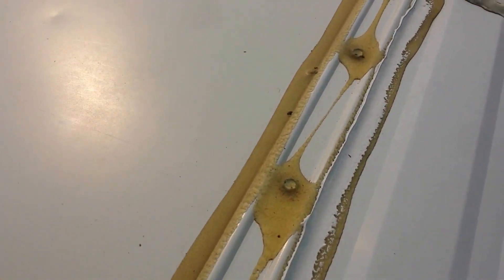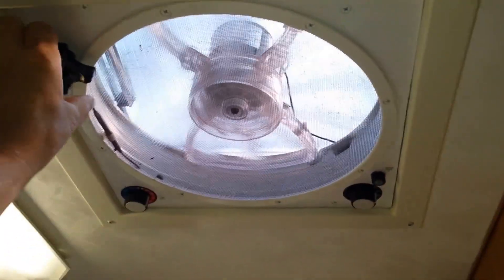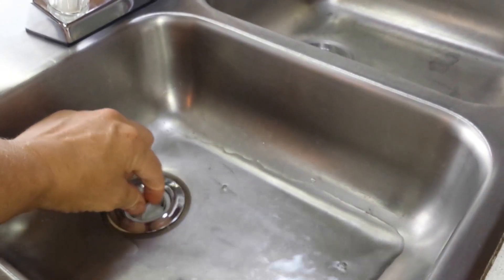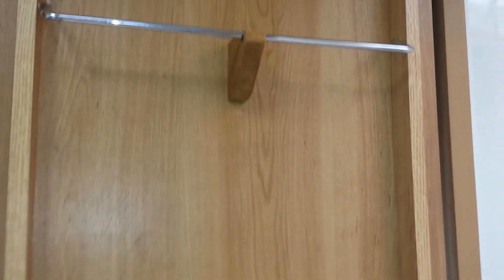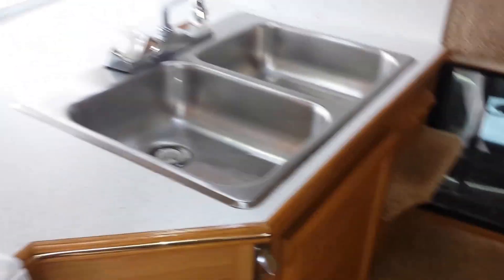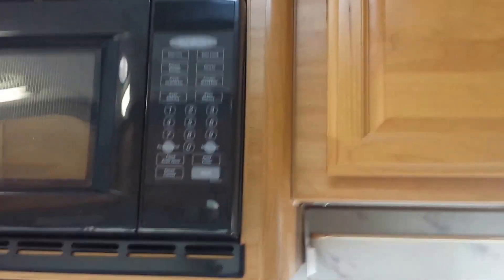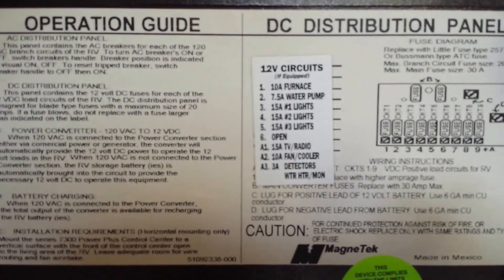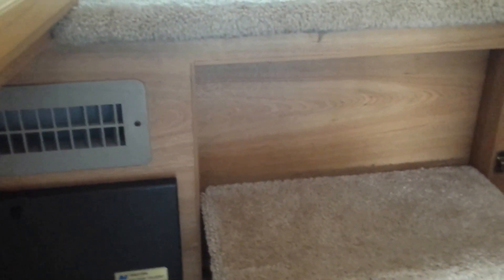2000 Lance 1010 for sale 3 of 3